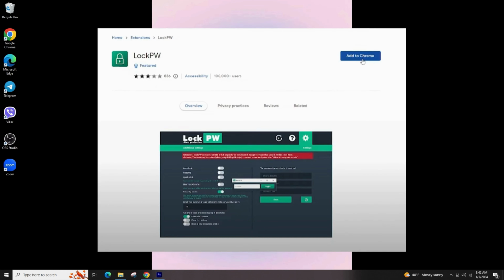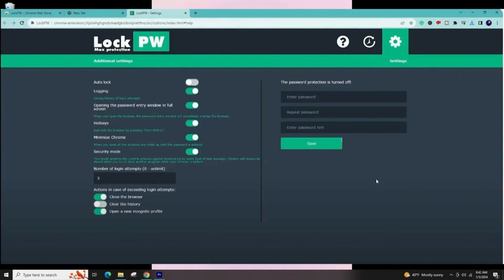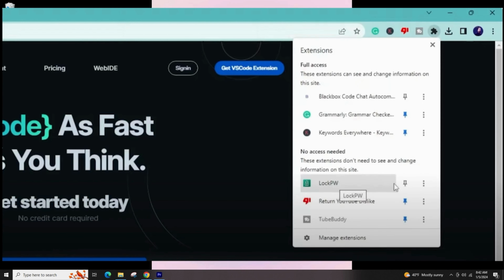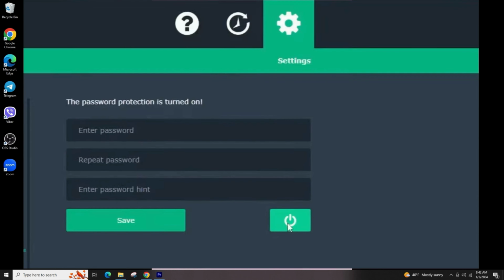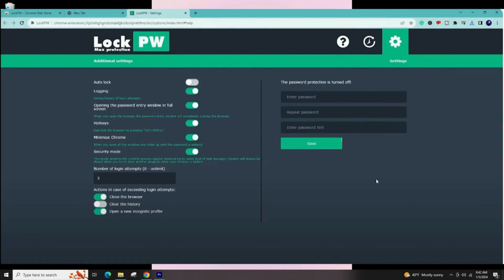How to Set PASSWORD in Chrome Browser FREE (2024) | LOCK Google Chrome on PC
🔒🔐 Setting a Password in Chrome Browser (2024 Guide) | Locking Google Chrome on PC

Looking to enhance the security of your Google Chrome browser on your PC in 2024? This guide provides step-by-step instructions on how to set a password for your Chrome browser, allowing you to lock it and protect your browsing data from unauthorized access.

In this tutorial:
0:00 - Introduction
0:05 - How to Set PASSWORD in Chrome Browser FREE (2024) | LOCK Google Chrome on PC

Learn how to set a password in your Chrome browser to lock it and secure your browsing data. This video covers accessing Chrome settings, setting up a passphrase, and ensuring that only authorized users can access your browser.

Enhance your browser's security with this 2024 guide!